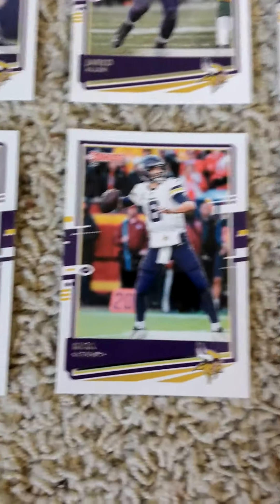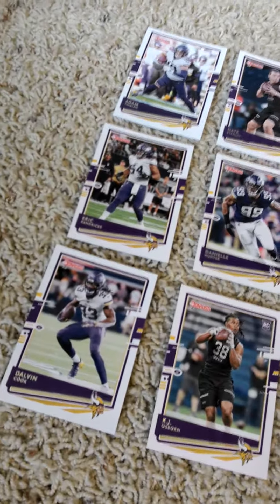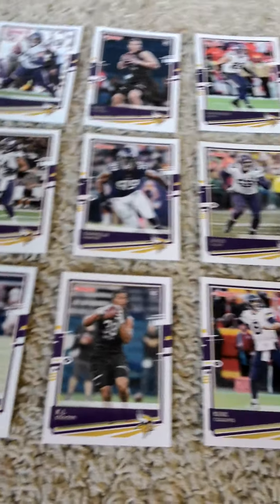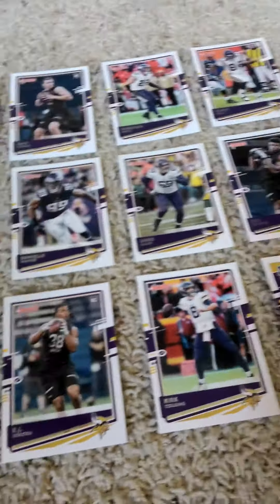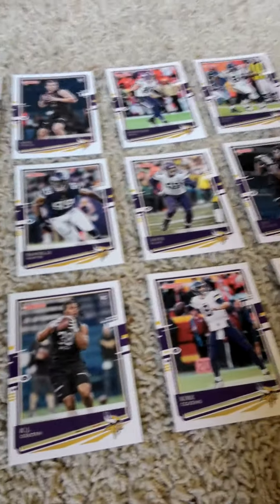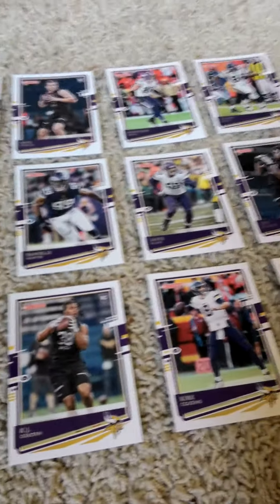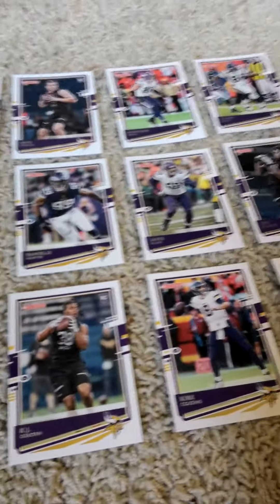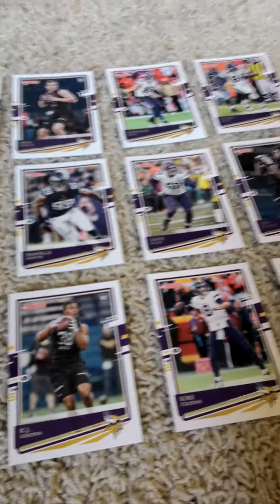2020 Donruss factory team sets Minnesota Vikings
Here is my newest 2020 Donruss factory team set video of the Minnesota Vikings. This factory team set by Panini is 1 of 31 that was made and also 1 of  31 that I will be opening on my channel. I hope everyone enjoys this video. Please also hit the notification button so you know when I upload a new video